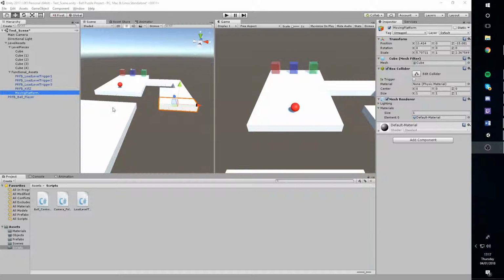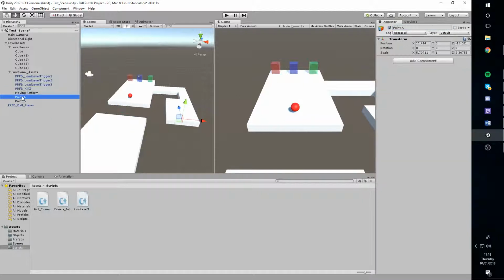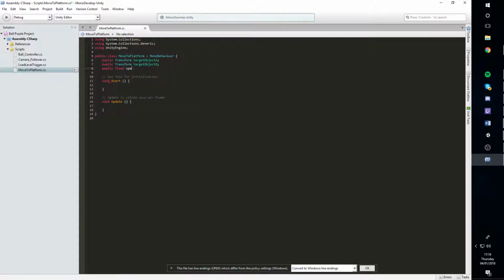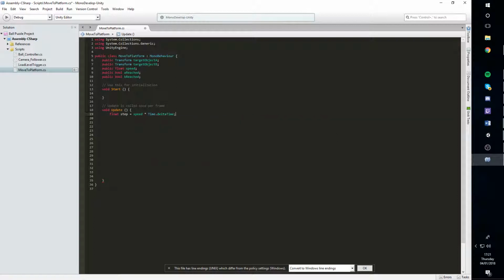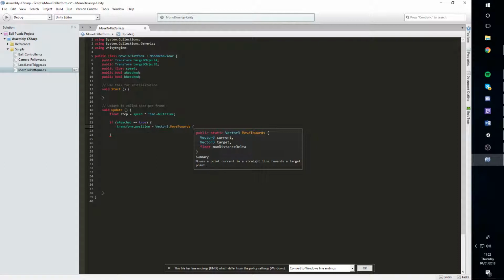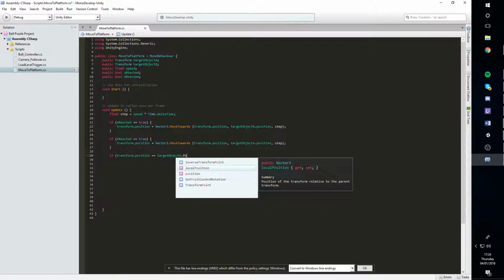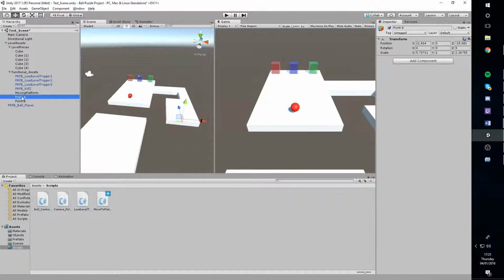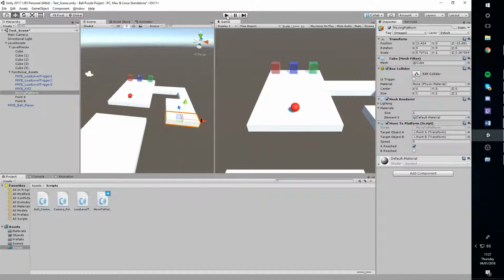Moving Platforms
Tutorial for how to set up moving platforms that move from point A to point B constantly, using the MoveTowards function rather than using animations.